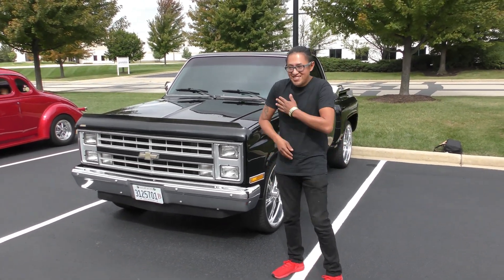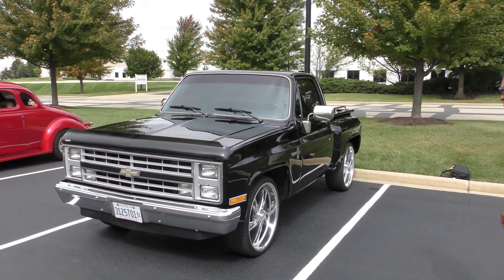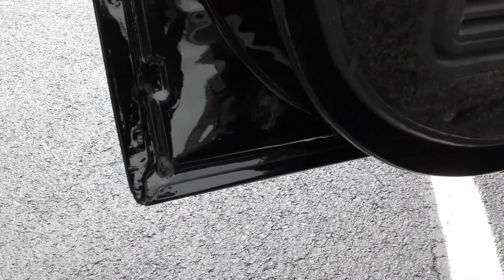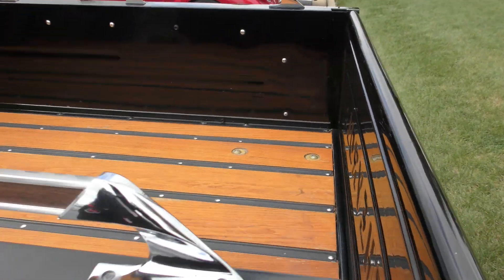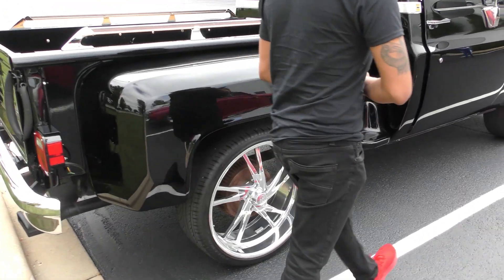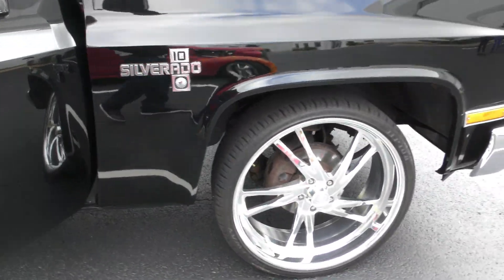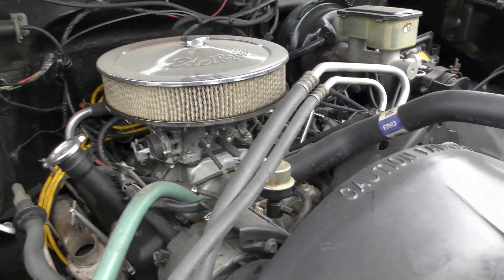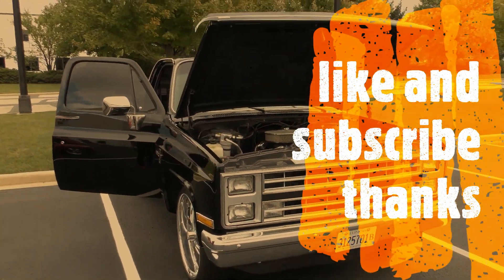Lewis 77 Silverado short bed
AllThings Classic where America come for Classic interviews